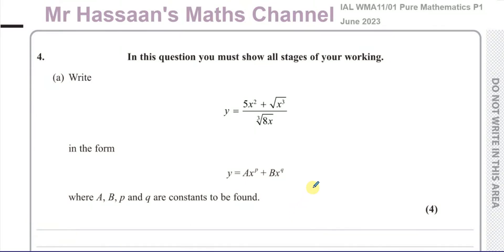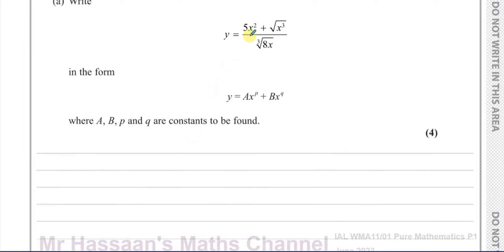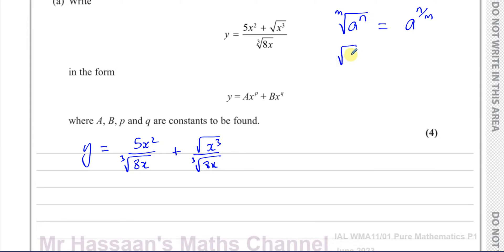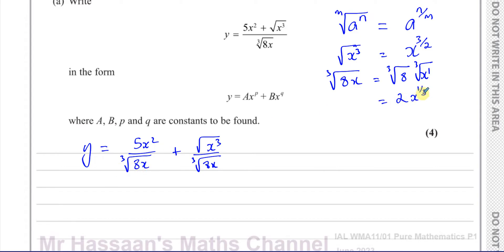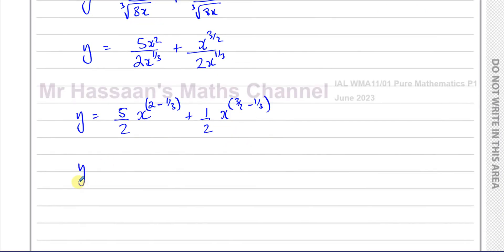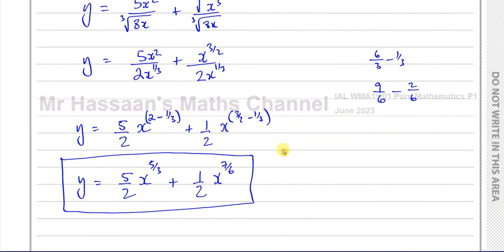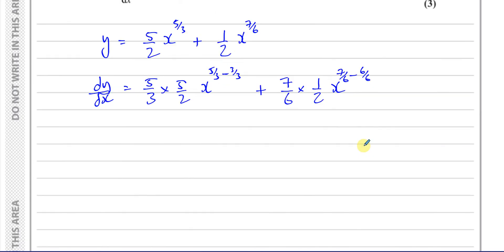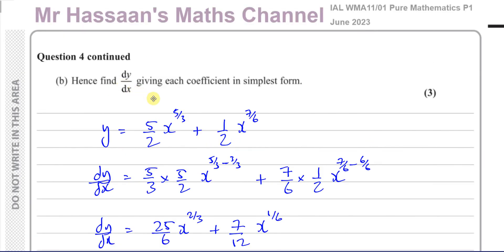WMA11/01, (Edexcel) IAL P1 June 2023, Q4, Indices, Differentiation